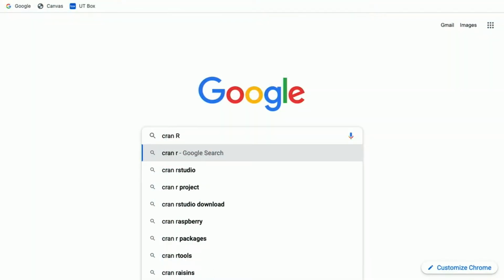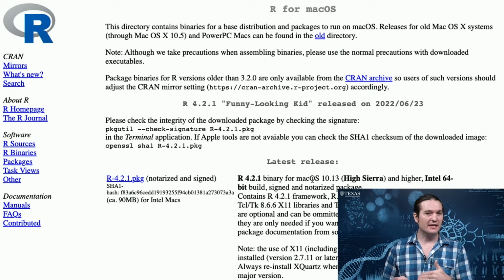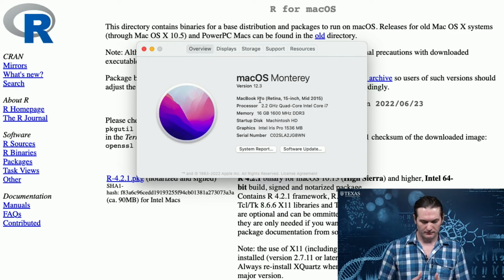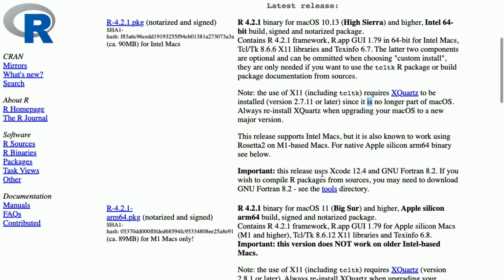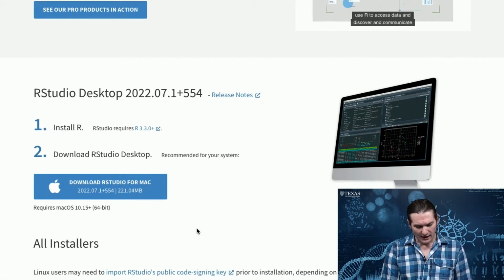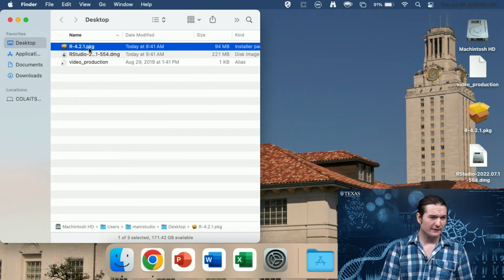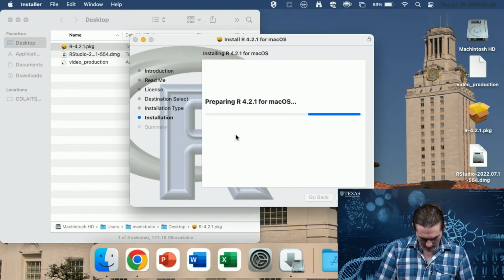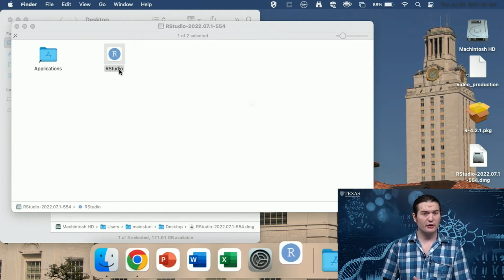Installing R and RStudio for iOS